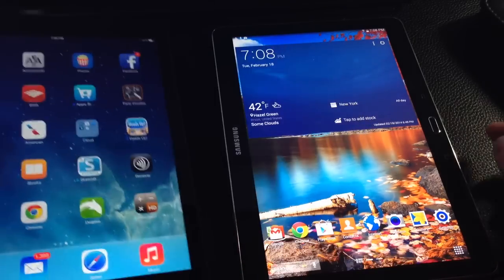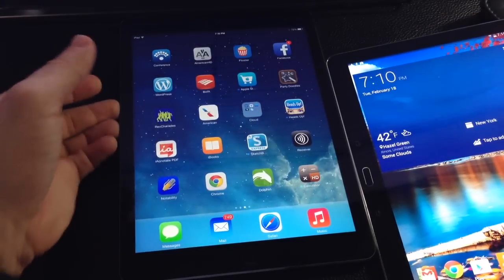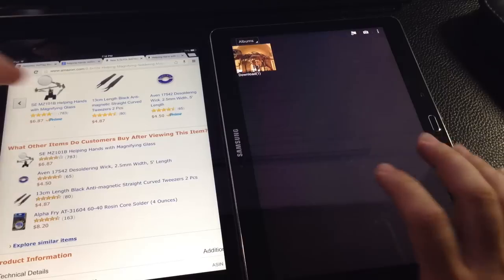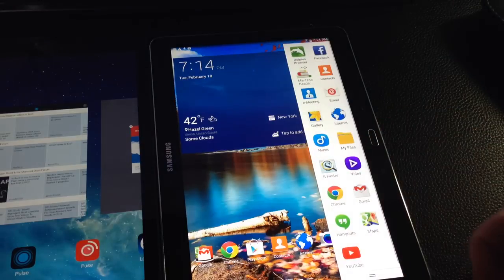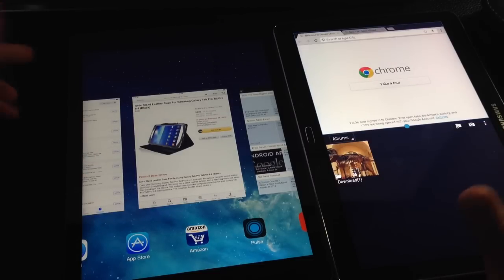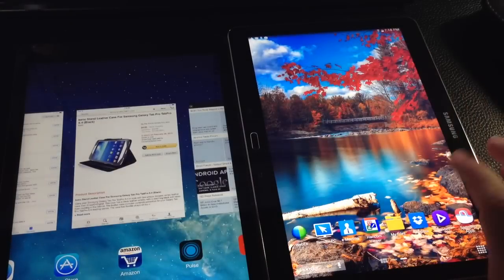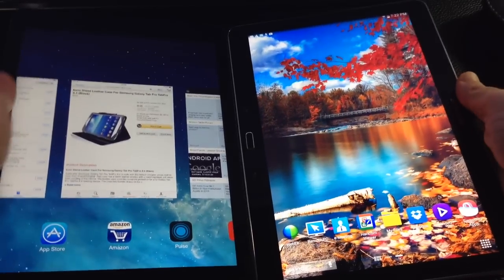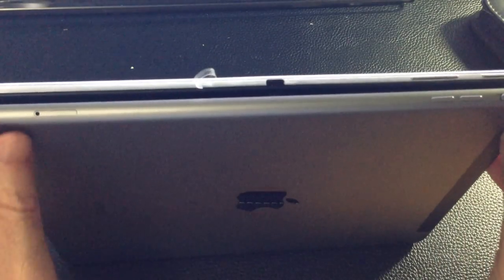Spec and Feature Comparison of the Samsung Galaxy Tab Pro 10.1 and the iPad Air Retina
I received a lot of feedback on my previous comparison so this video attempts to address the comments.   It's a long video.   It compares switching apps, screen quality, dimensions,  physical dimensions,  and unique features like opening multiple programs and interacting with them.